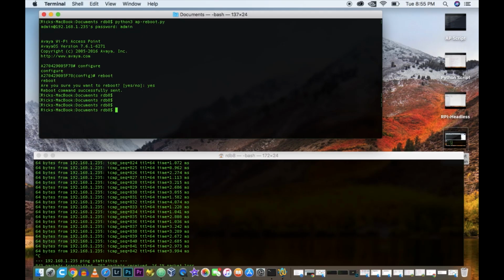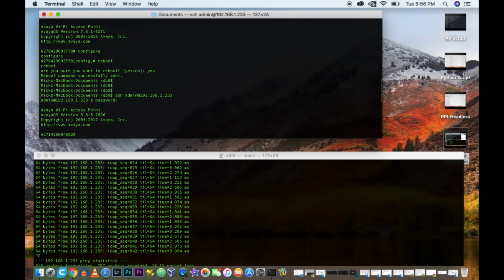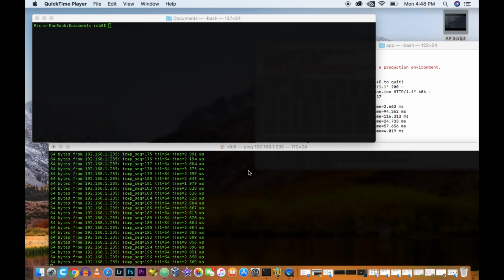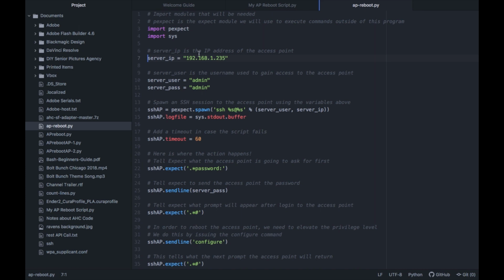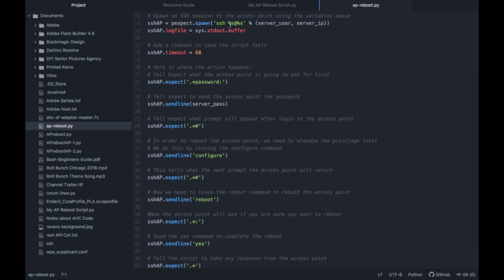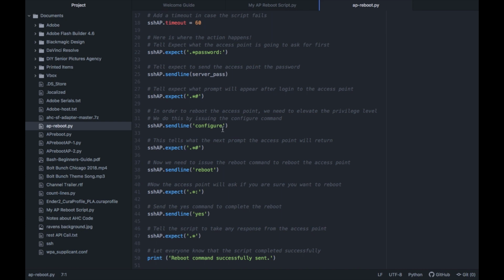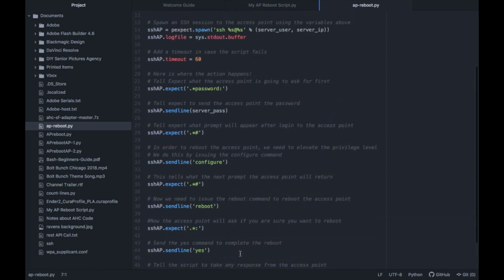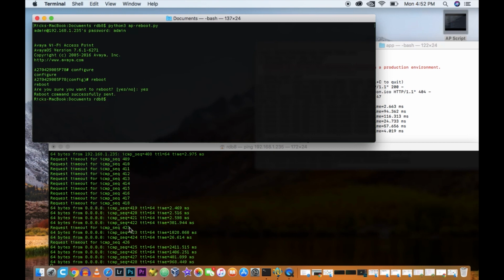Using Python 3 and Pexpect to Create an Access Point Reboot Script - Network Automation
In this video we will use Python and Pexpect to create a script that will reboot a wireless access point.